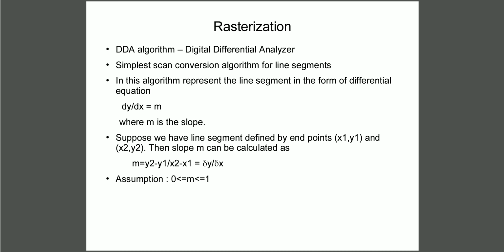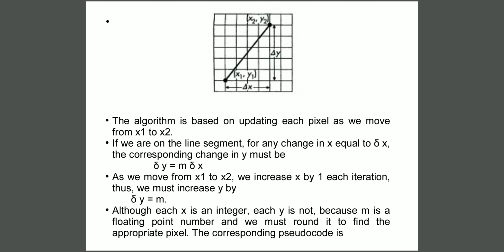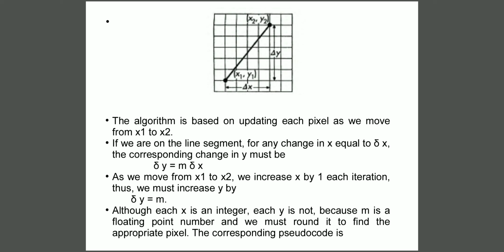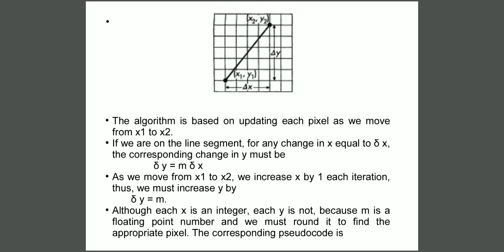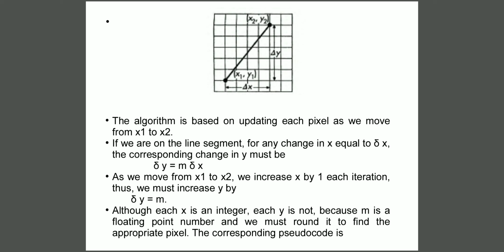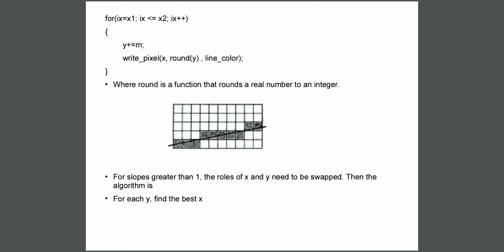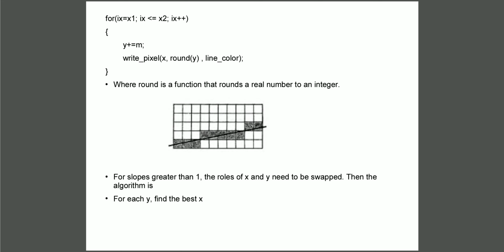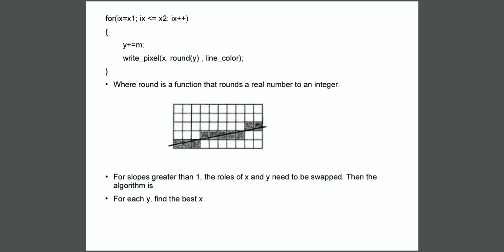CG_UNIT5_04